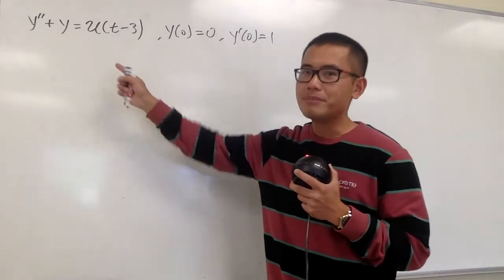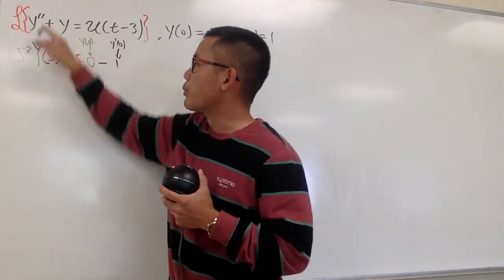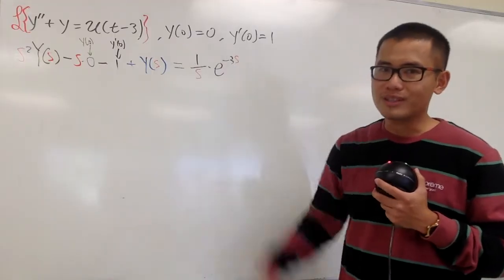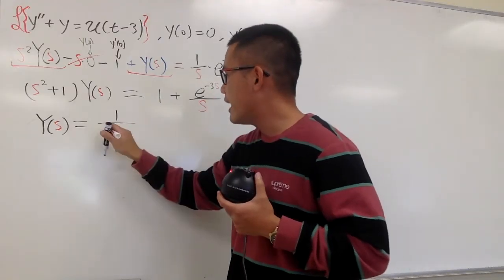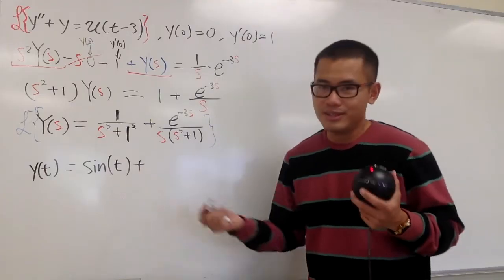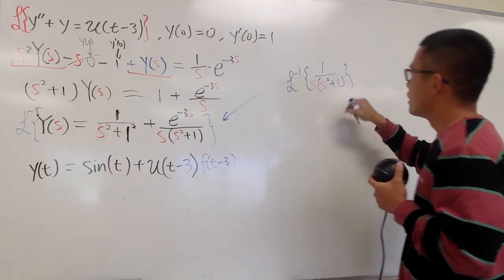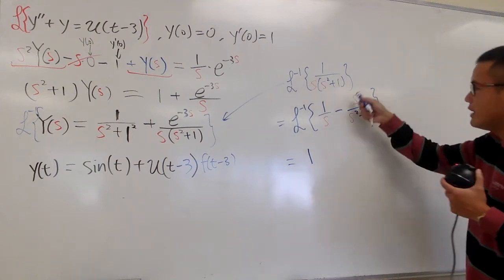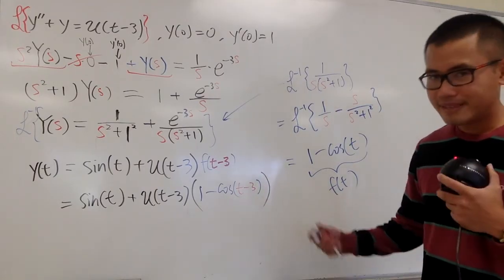Solve differential equation with Laplace Transform involving unit step function